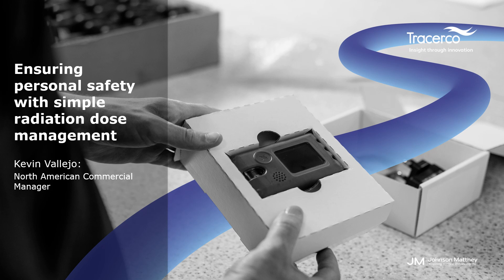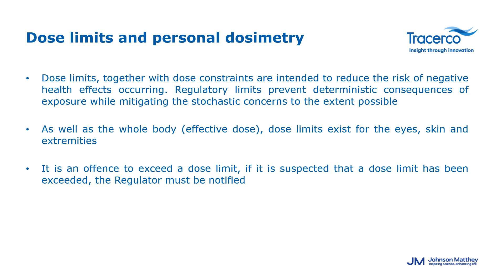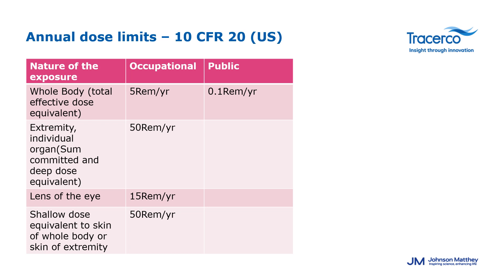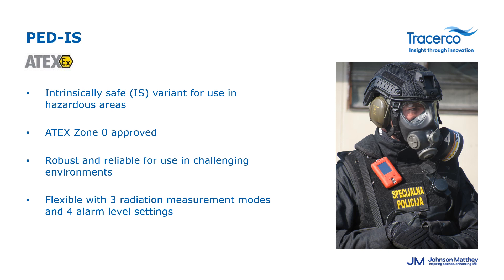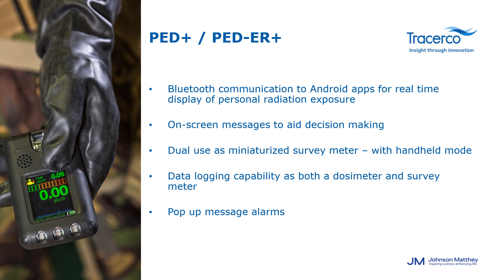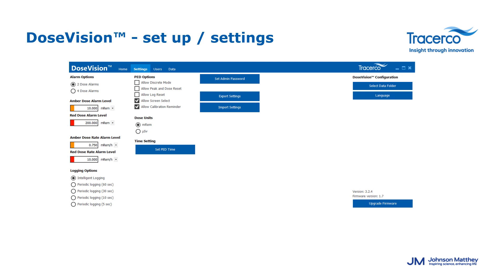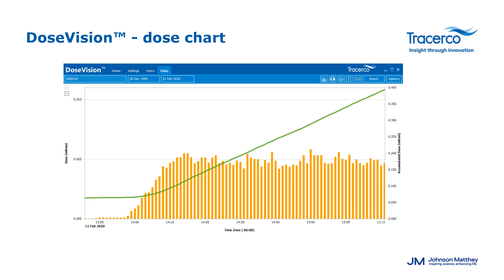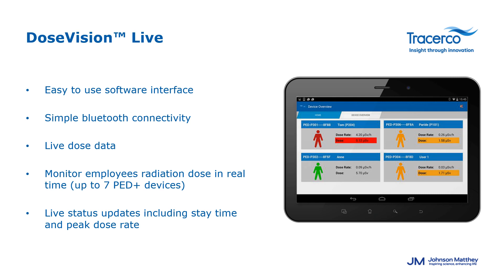Ensuring personal safety with simple radiation dose management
A key objective of radiation safety is the ability to evaluate, detect, and react to a wide spectrum of potentially hazardous events. For those tasked with handling and working in radiological environments, the importance of maintaining personal safety is paramount.

One of the key safety items in terms of instrumentation provided to personnel when working with or near radiation, is a personal dosimeter. A personal dosimeter allows users to accurately monitor and record their own individual dose of ionizing radiation to ensure personal safety.

In this webcast, Kevin Vallejo – Tracerco’s north american commercial manager, provides a brief overview on the different variants of Tracerco’s personal electronic dosimeters (PEDs), and discusses the capabilities of the free DoseVision software.

Please submit all your questions to Slido using the